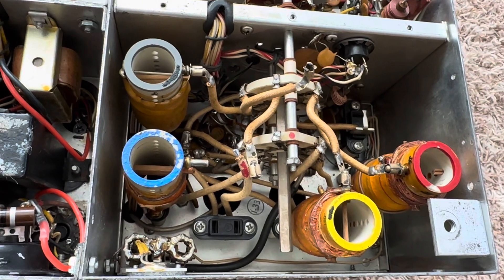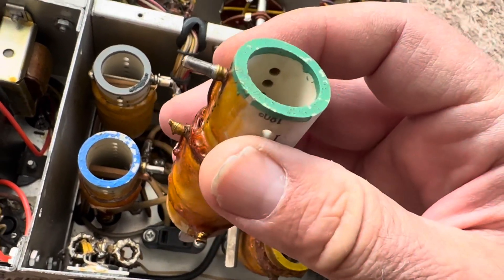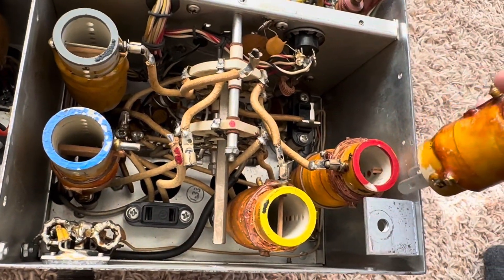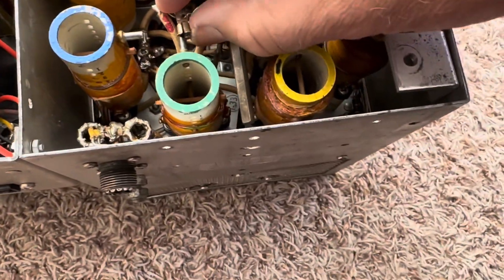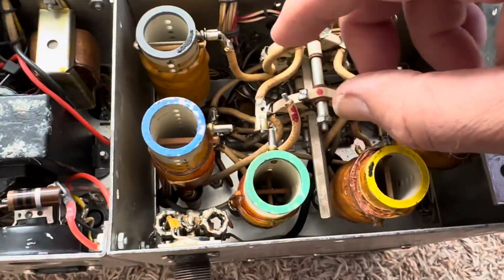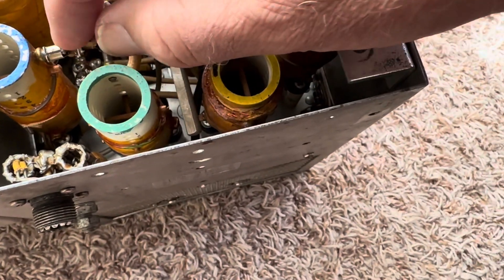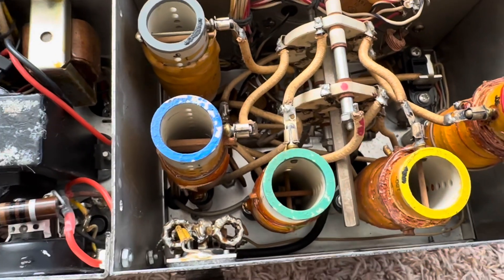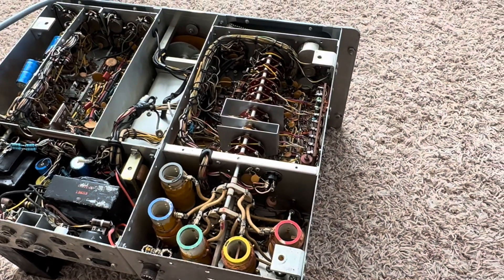Central electronics 100V transmitter, new 20 m broadband coil installed 10 m xtal installed